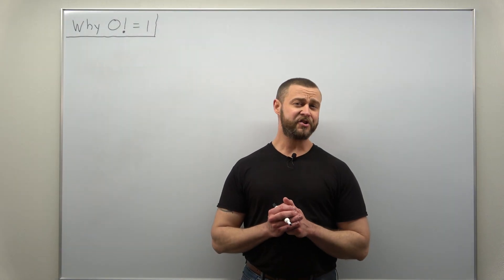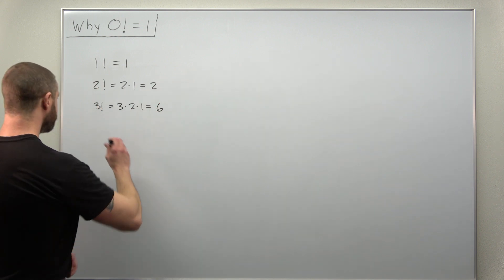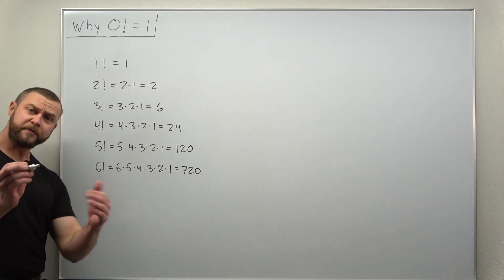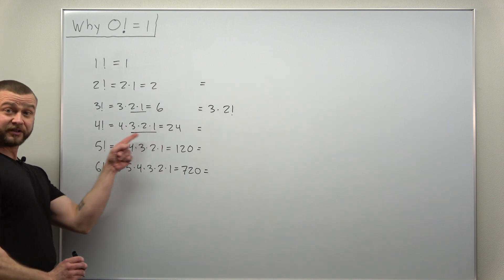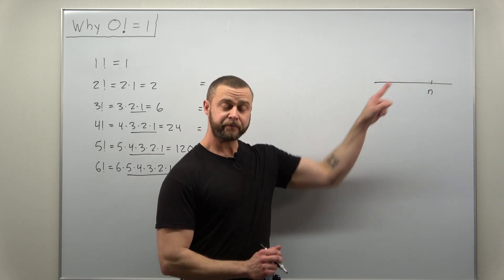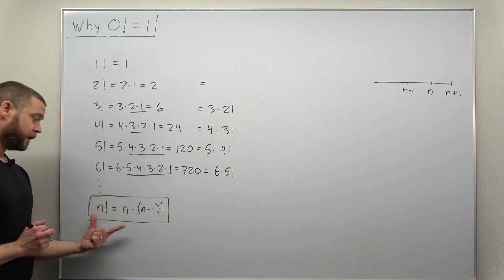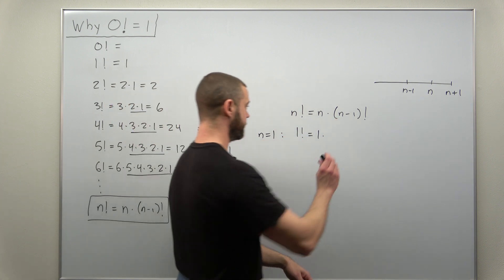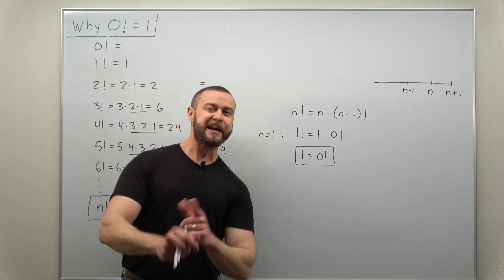Why 0! = 1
This is my favorite, and the simplest, reason for why 0! should be defined as 1. We don't need to mess with the gamma function! Instead, we use the iterative property of the factorial of a positive integer. There's also another way to show but this requires introducing the gamma function, linked below.